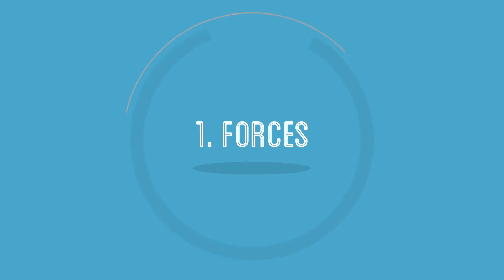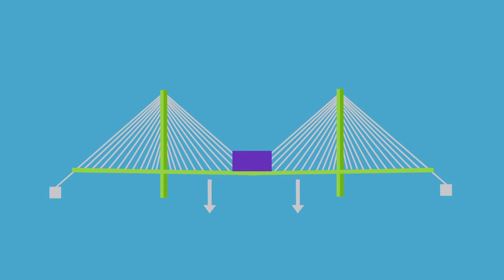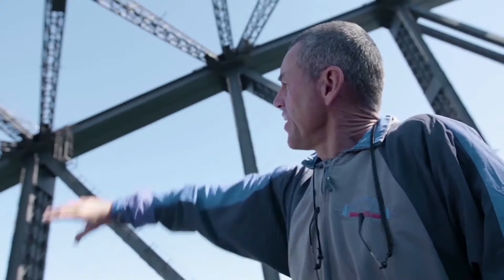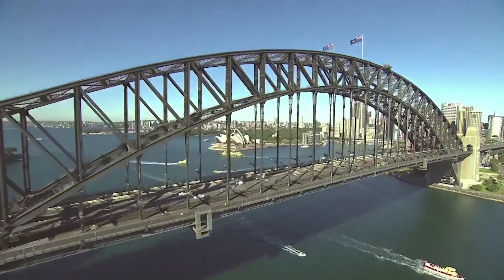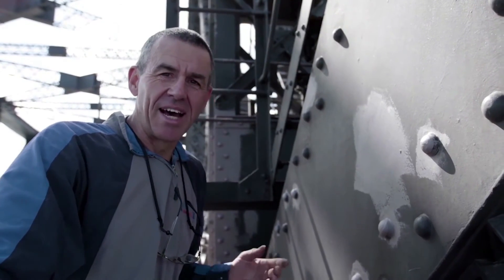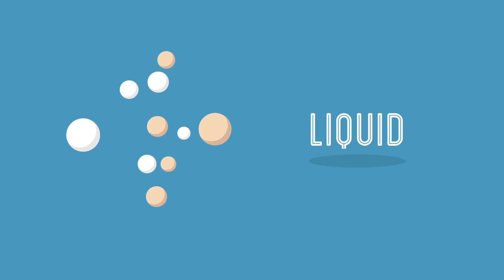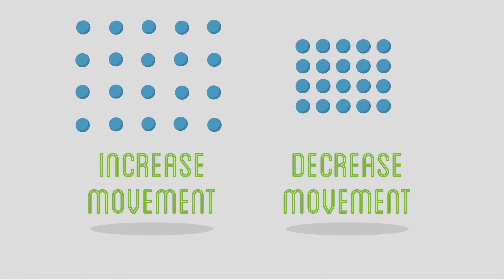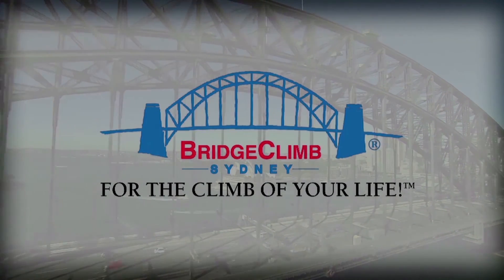Year 7-8 Science School Excursion Climb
BridgeClimb has developed a customised excursion experience for Stage 4/Year 7 – 8 Science students centred on the topic areas of Forces, Expansion/Contraction and Corrosion, as per the Physical and Chemical World sections of the curriculum (CW4).